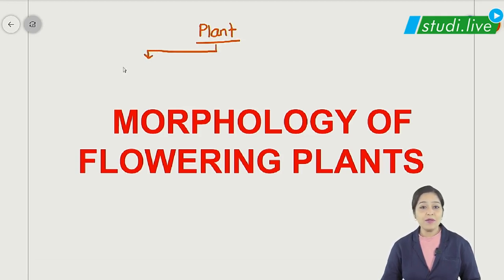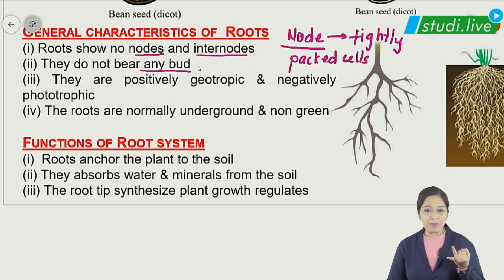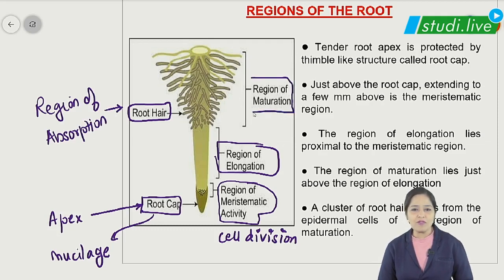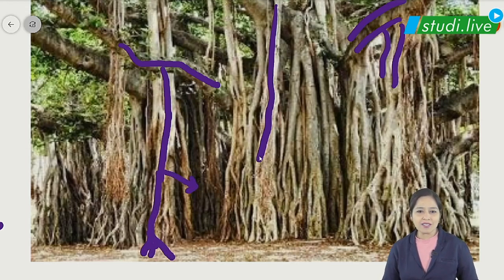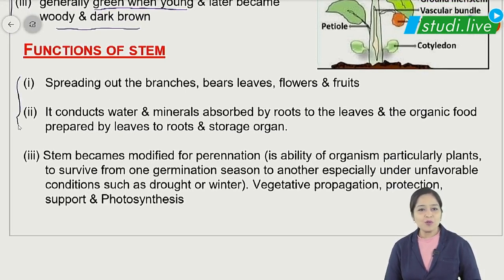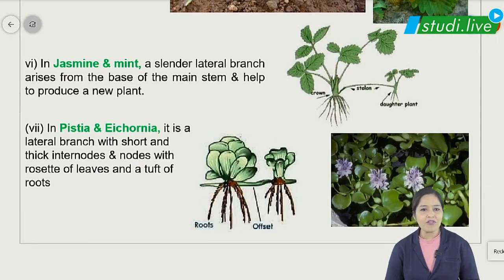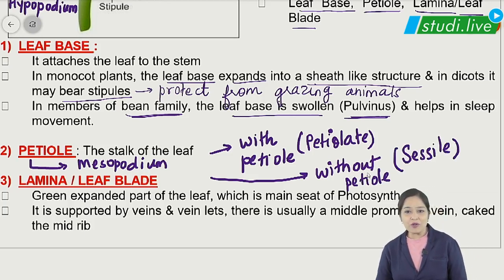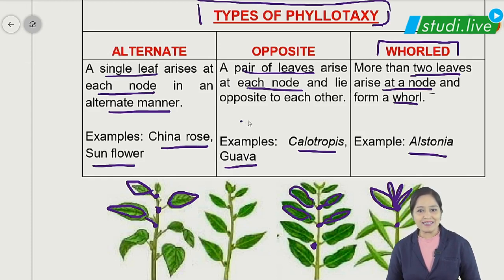QUICK REVISION SERIES | Morphology of flowering plants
💥Limited Offer💥

👉 SWOT Analysis
👉 Gamified Learning
📢Sounds Amazing?